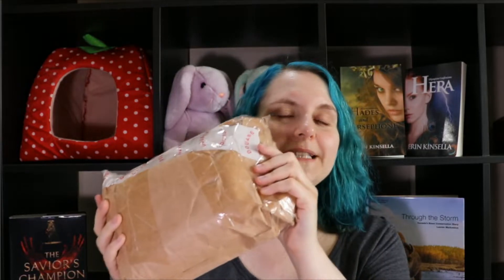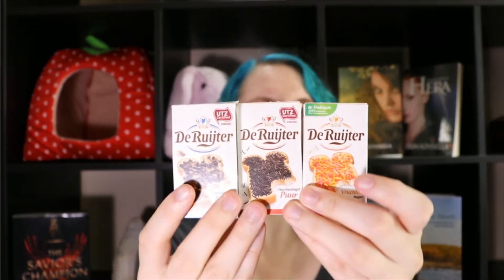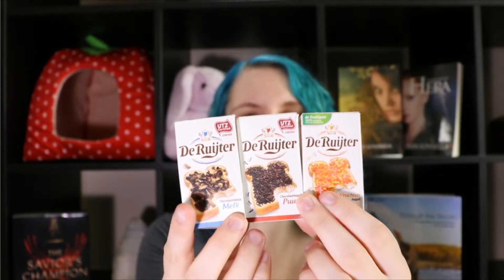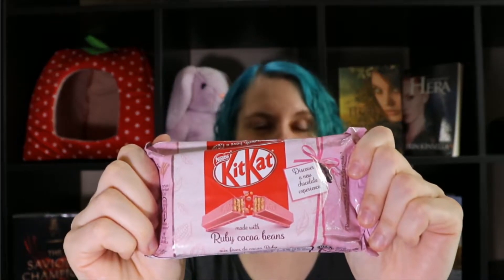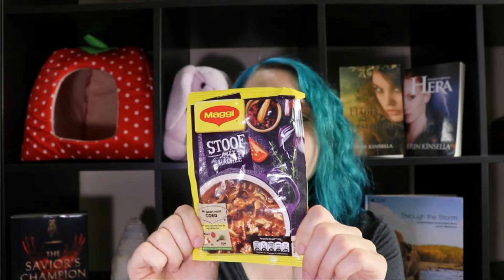Canadian Tries Belgian Treats pt 2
My amazing Critique Partner Cat sent me more treats! This wasn't the video I'd planned to go up today, but technical difficulties XD Enjoy!